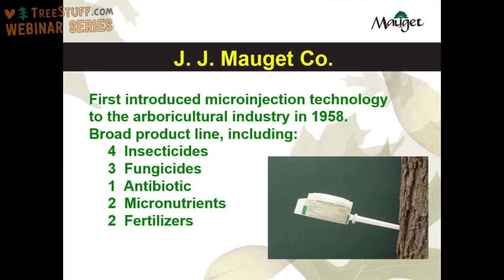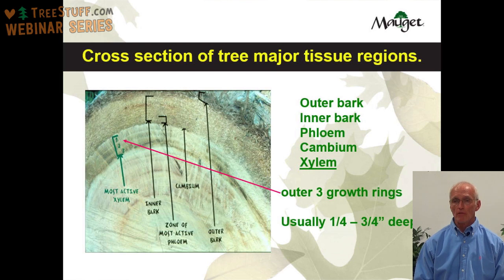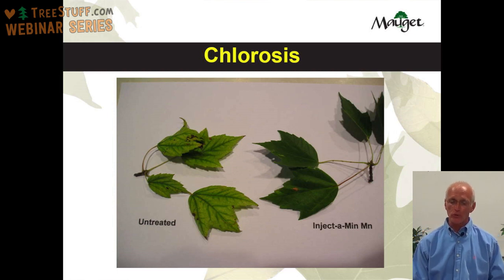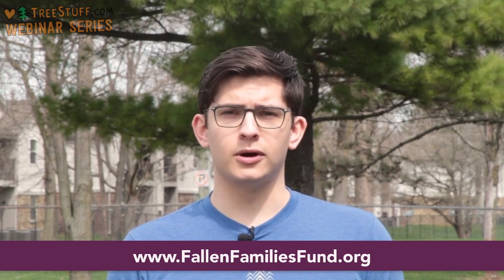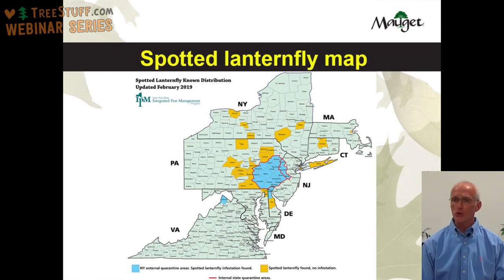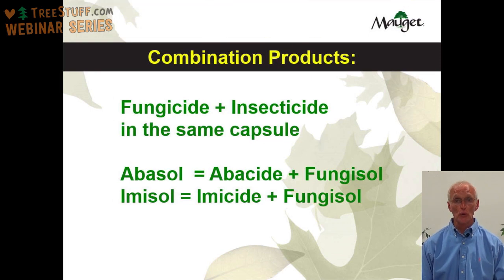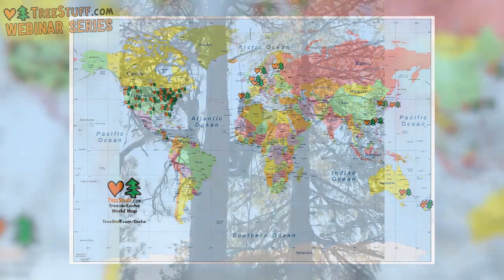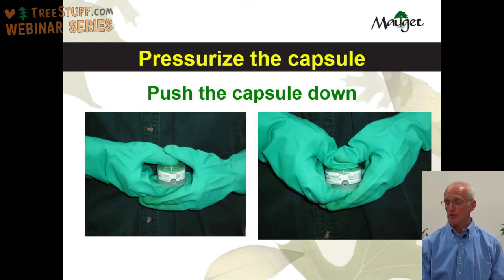Mauget Microinjections w/ Jim Rollins - TreeStuff Webinar Series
Jim Rollins from Mauget covers the benefits of microinjection, Mauget product information, proper injection technique, and Mauget’s recommendation for Spotted Lanternfly control.

To see more live webinars, like and follow our Facebook

ISA CEU Quiz and Live Q&A are only available during the live broadcast on our Facebook page. Tune in to the next one to participate!